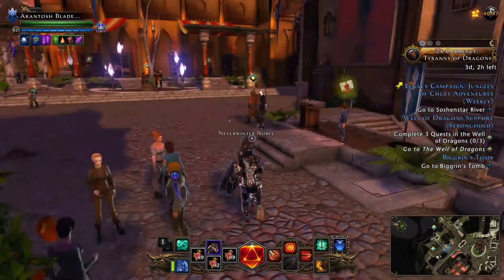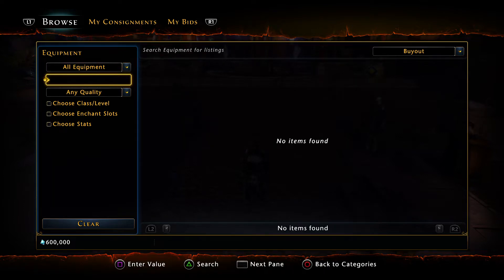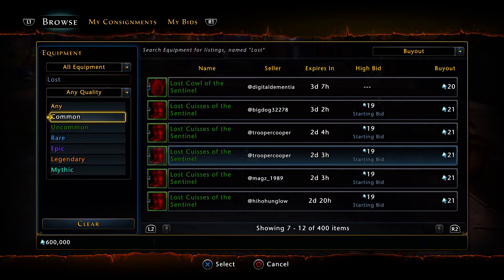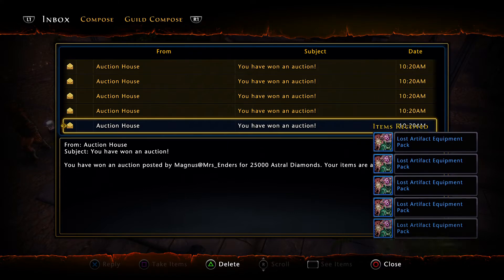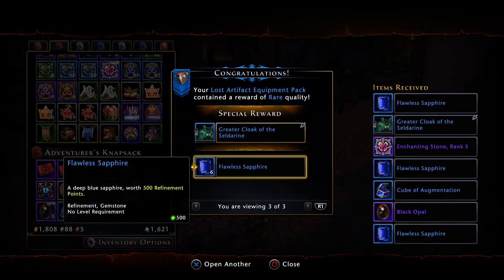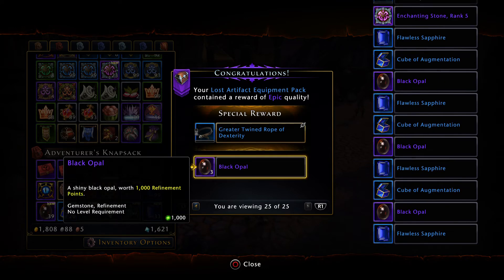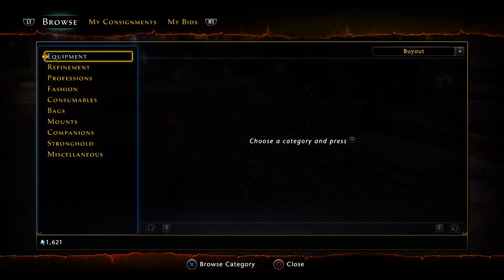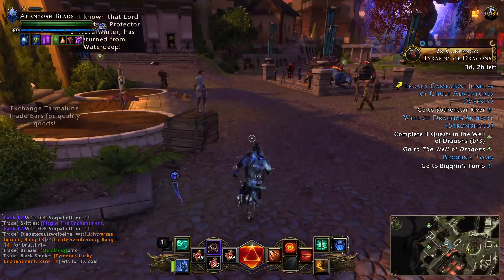Neverwinter: Opening Lost Artifact Equipment Packs